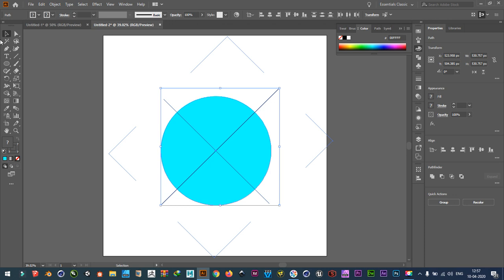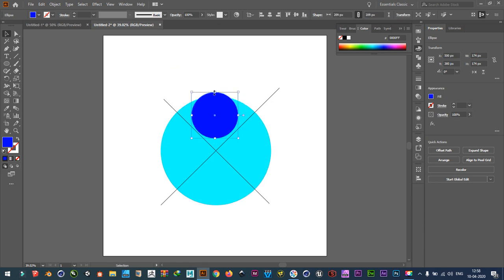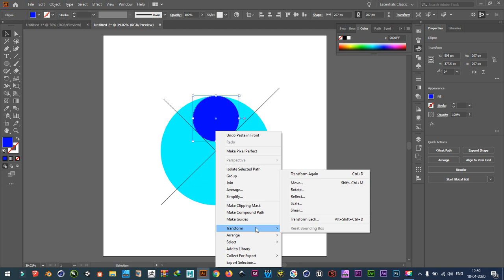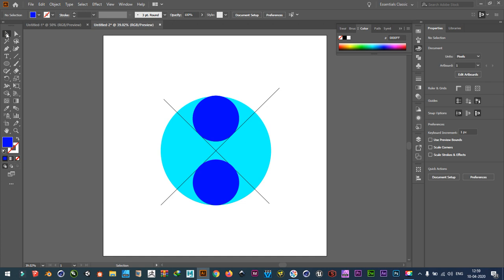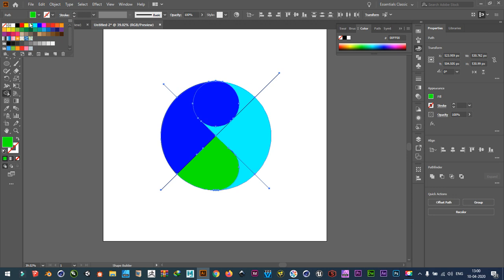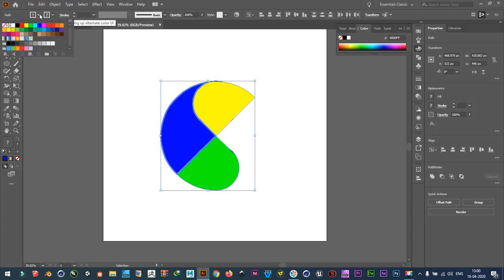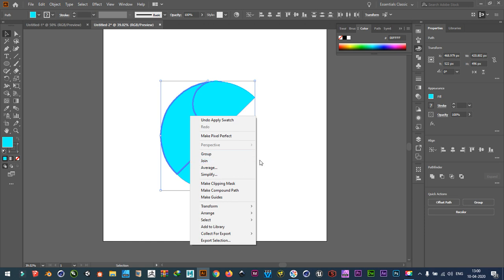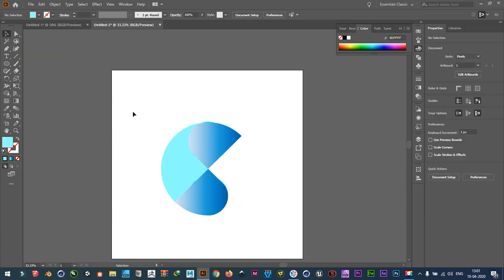adobe illustrator logo no 14